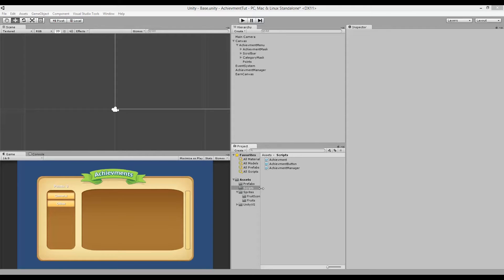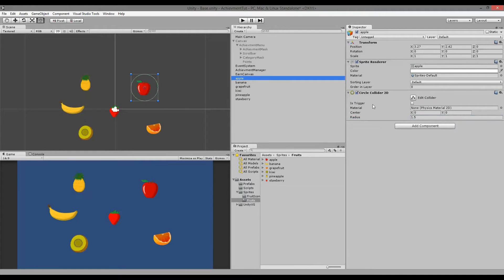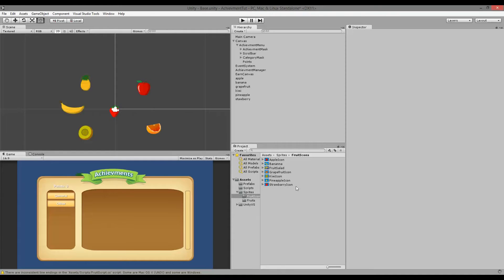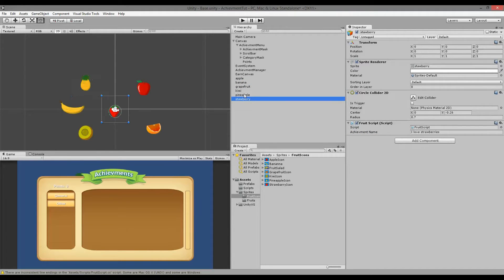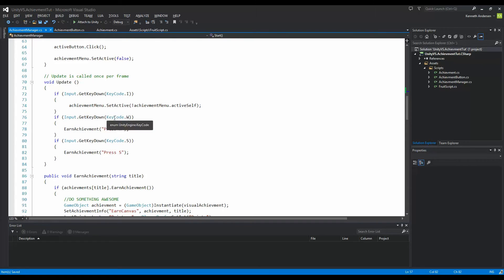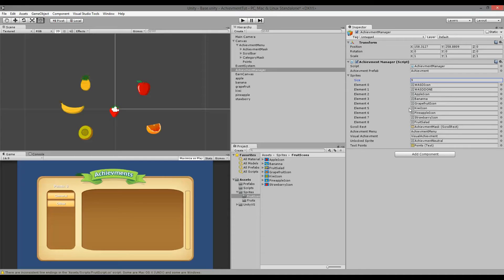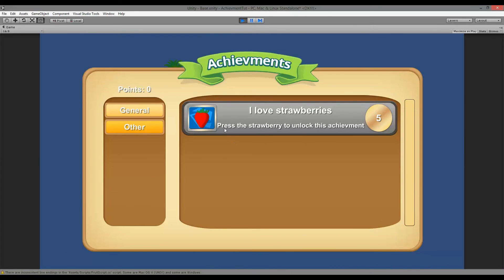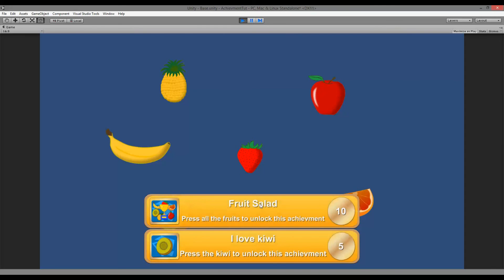9. UNITY Creating an achievement system - Demonstration